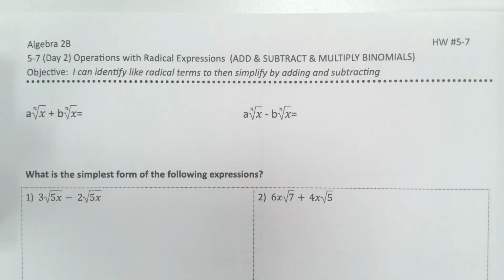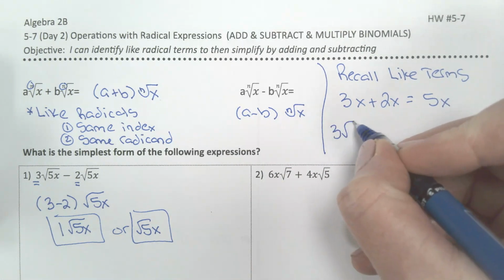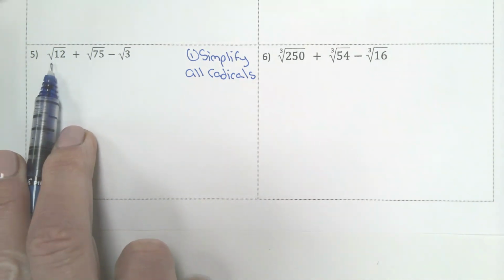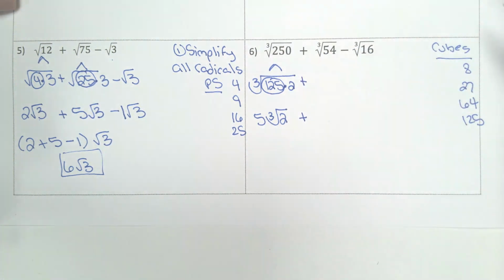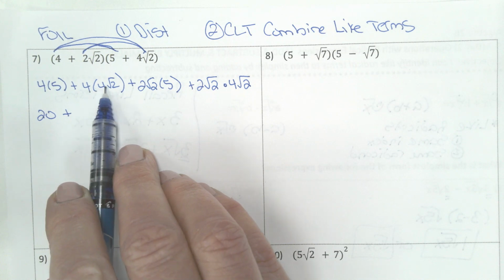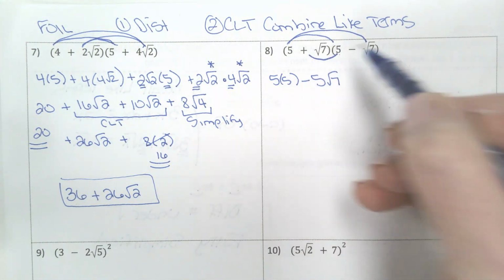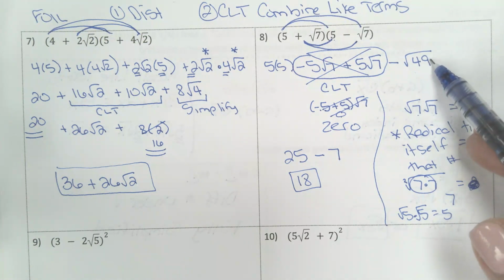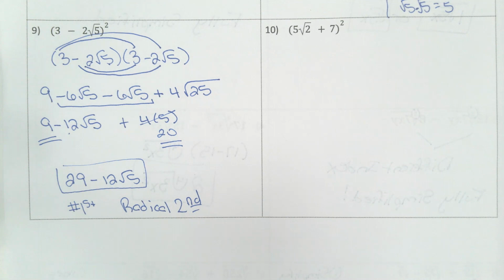5-5 (Part 2) Operations on Radicals - Add & Subtract (2023)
1.  Identify like radical terms, add and subtract them
2.  Create like radical terms by simplifying the radical first
3.  Multiply two binomials with radicals.  Simplify.